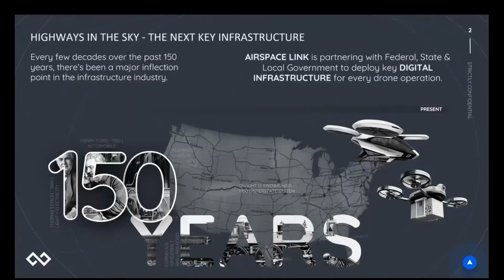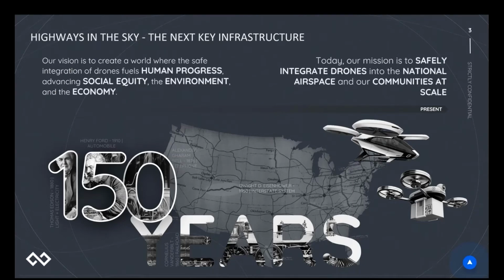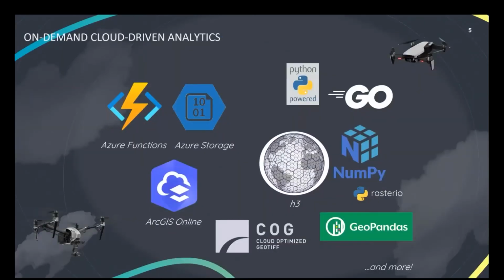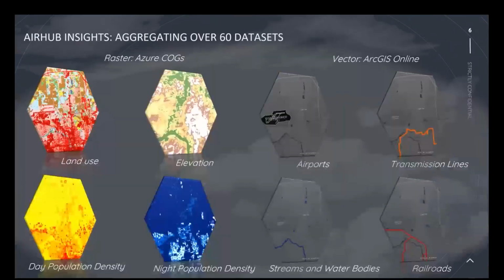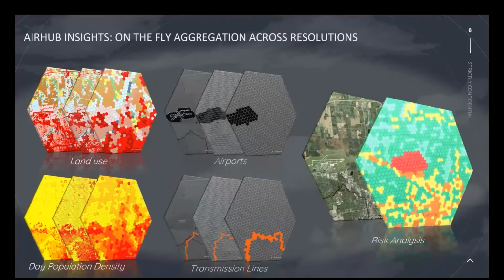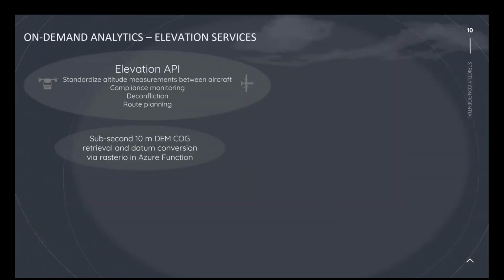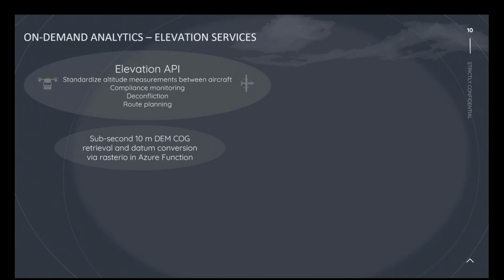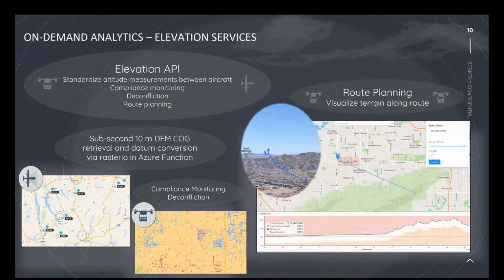Using Cloud Optimized GeoTIFFs to Support Scalable, On Demand Drone Solutions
Quercus Hamlin, Airspace Link

Airspace Link is creating the digital infrastructure required to support the safe and legal use of drones in communities at scale, advancing the growth of drone operations, drone service providers, drone manufacturers, package delivery, and air taxi deployment in the future. These scalable, on-demand services are built on an extensive repository of geospatial data managed in ArcGIS Online and Azure stack. Cloud-Optimized GeoTIFFs and open-source Python package rasterio form the foundation of Airspace Link’s scalable raster data analytics.

By using COGs, we can aggregate raster data such as land use, elevation, and population density into h3 hexagon data in seconds supporting diverse analytical calculations including on-demand suitability, attitude and elevation data transformations, and population density distribution forecasts. COG infrastructure also enables sub-second delivery of point-based elevation telemetry. Overall, COGs have proven an exceptional addition to our stack and we are well positioned to integrate other cloud-native geospatial formats in the future.